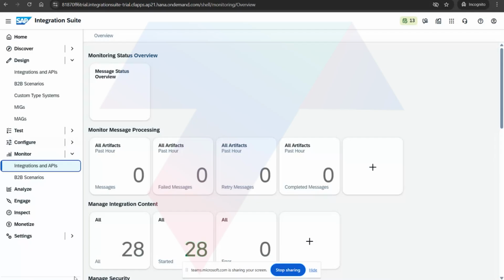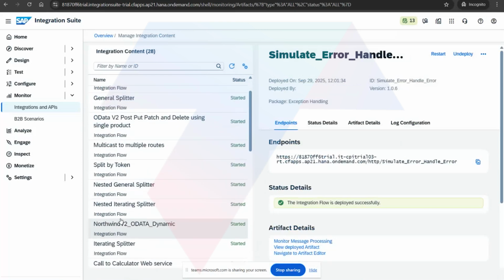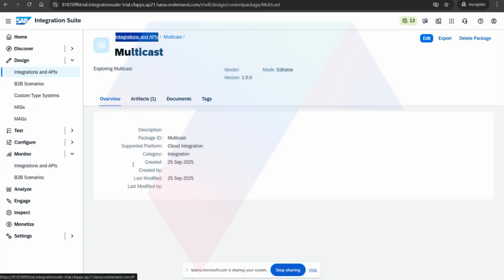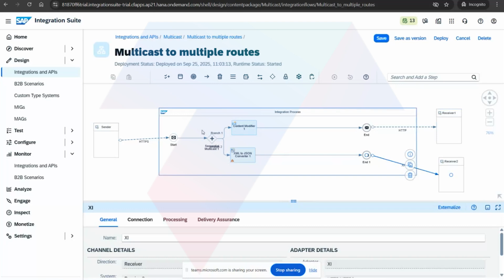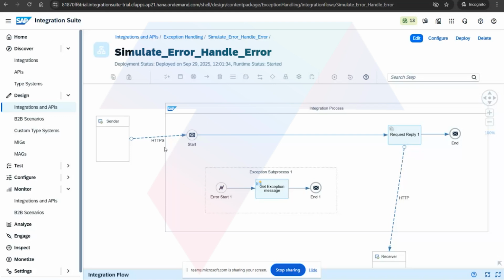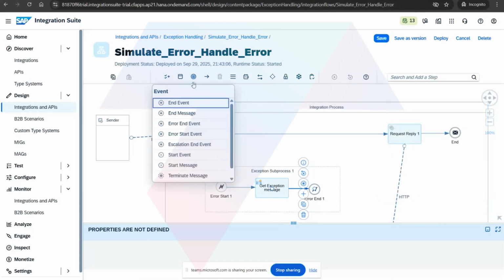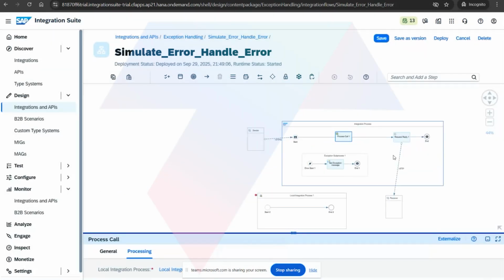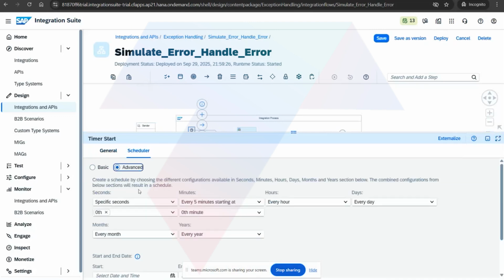SAP Training Session 9 | CPI Splitter, Multicast, Gather & Exception Handling (Real-Time Scenarios)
In this SAP CPI / Integration Suite session, I cover key routing and error-handling patterns used in real projects — Splitter (General, Iterating, Nested), Gather, Multicast (Sequential vs Parallel), and Exception Subprocess.

• Splitter types and when to use each (header-preserving vs item-only split)
• Nested splitting (order-level + item-level) and how it behaves with streaming/parallel processing
• Gather options and aggregation strategies (combine/zip) and when you actually need to gather back
• Multicast basics, real-time use cases, and why Join is required before Gather
• Sequential vs Parallel Multicast (how it routes)
• Importing/using new adapters from Prepackaged Content
• Exception handling with Exception Subprocess: End Message vs Error/Escalation End Event

📌 Best for: SAP CPI beginners, integration developers, and anyone preparing for interviews.
If you want the practice iFlow templates used in the demo, comment “iFlow” and I’ll share the structure.